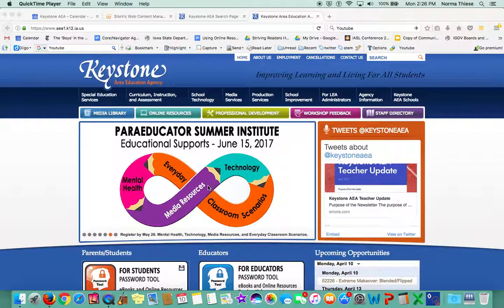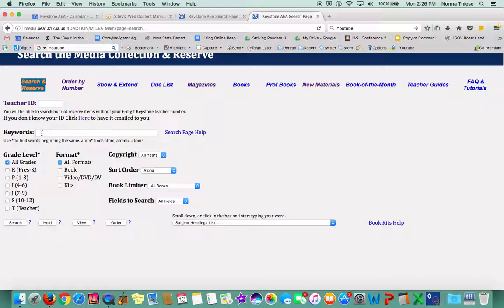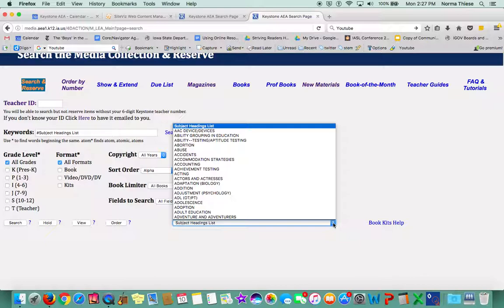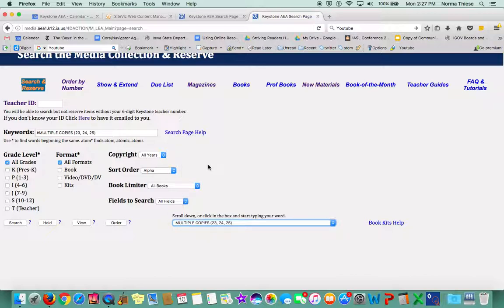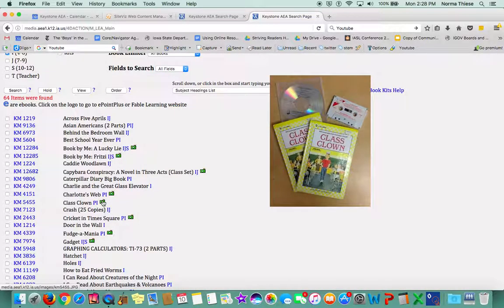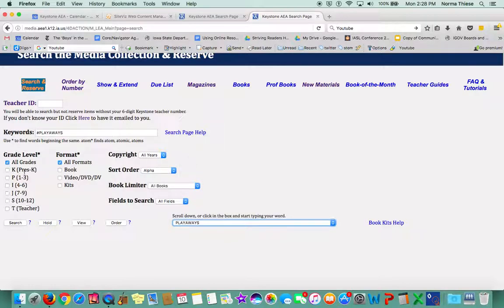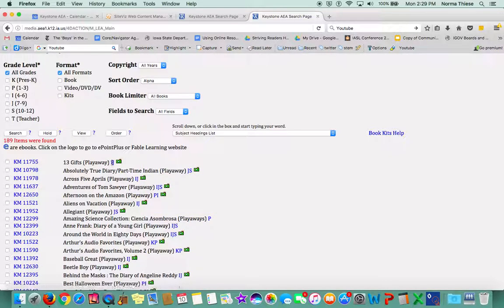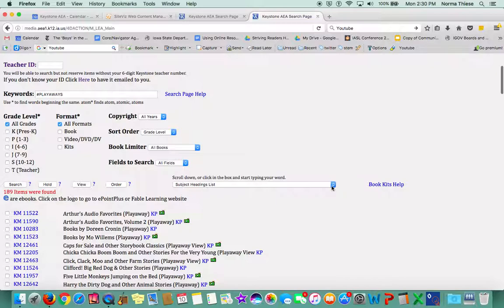Media Library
Demonstrates how to use the subject dropdown list to locate materials in the Keystone AEA Media Library.